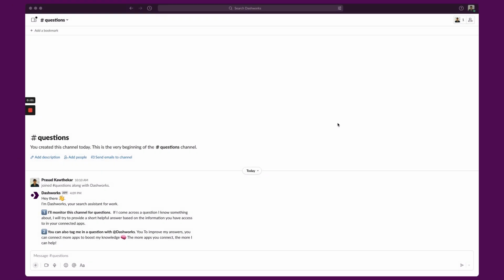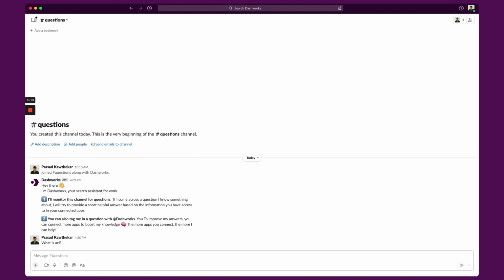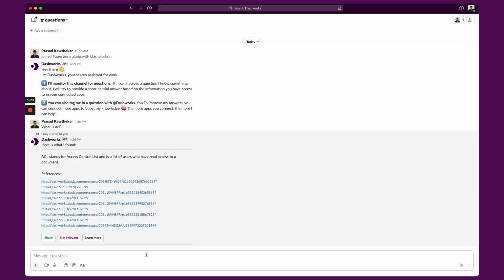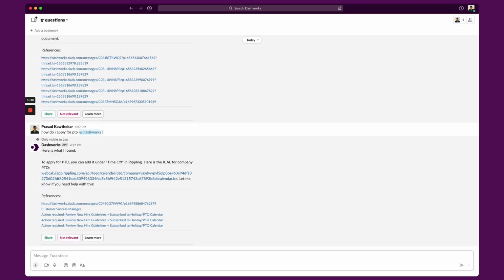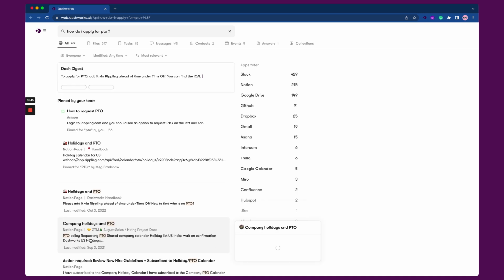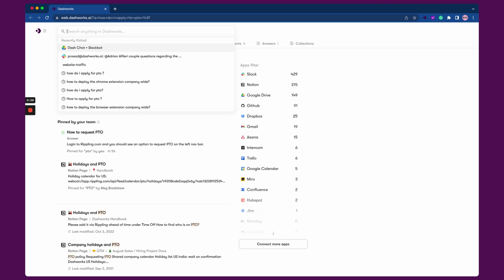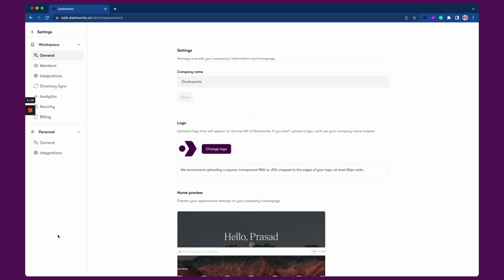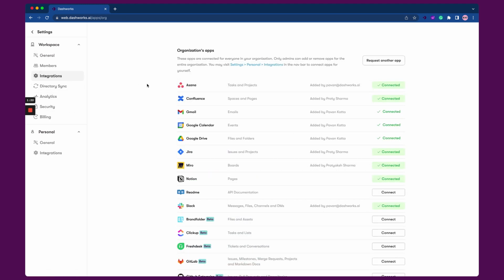Dashworks for Slack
Dashworks answers your team’s questions in Slack with accurate and helpful information buried in your wikis, conversations, and other work apps.

So you and your team can spend less time searching and answering questions, and more time building the future.